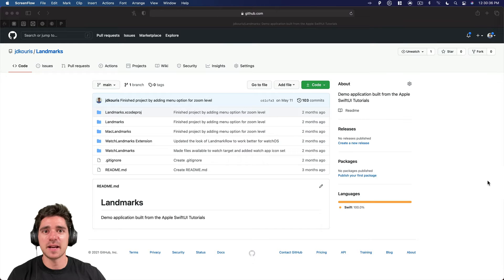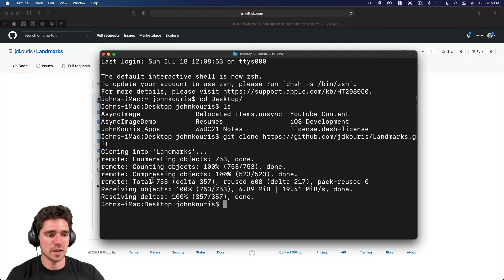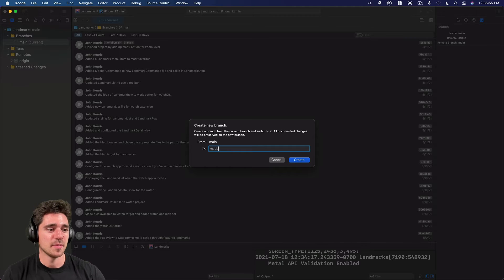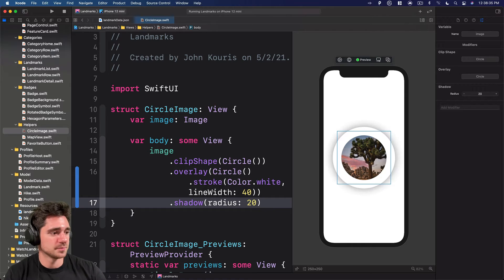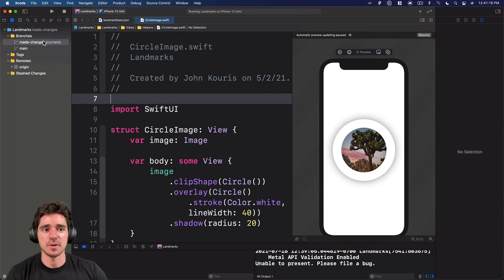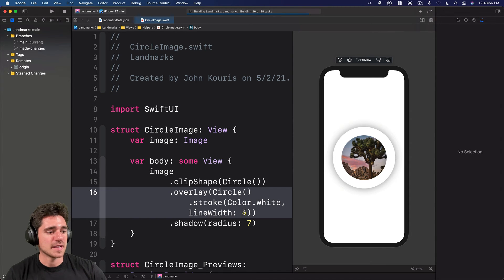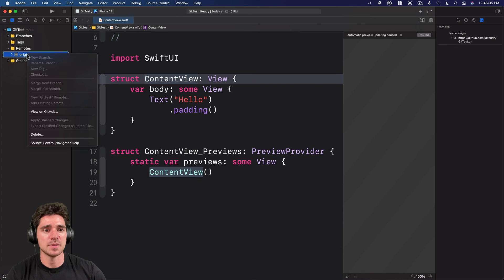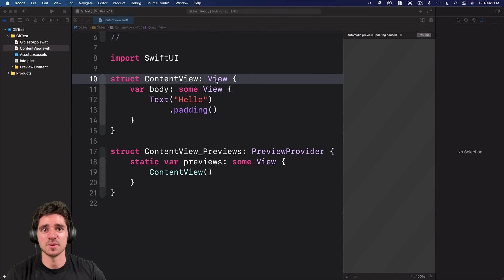Git Good with Git | Xcode 12 | Swift 5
In this video I'll show you how you can use Git to manage your code, either as a solo developer or as part of a development team. Learning how to use Git will make it easy for you to experiment with new features and never worry about breaking your project and not being able to fix it.

We're going to learn the important stuff you need to know to get started using Git. We'll cover git commit, git pull, git branch, git checkout, and more!